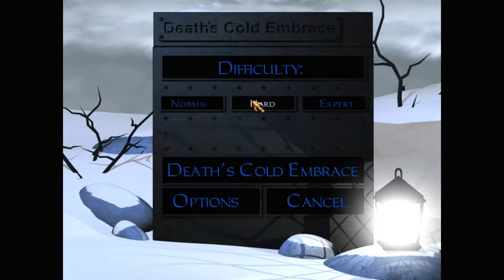Let's play Thief 2 fan missions: Death's Cold Embrace, episode 1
An inventor is dead. That's fine—it's his research notes Garrett needs to steal, not his brain. But the glint of loot distracts Garrett a little on his way to the inventor's workshop.

Death's Cold Embrace is a Thief 2 fan mission campaign by Polygon, Yandros, Moghedian, Random_Taffer, R Soul, Peter Smith, and Tannar. Find more details and the download at TTLG

I recommend getting Thief 2 from GOG – as it's already patched to the latest 1.25 NewDark version, required for this campaign. And you'll want to use DarkLoader – to install this campaign and other fan missions.